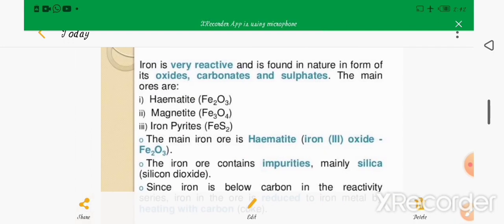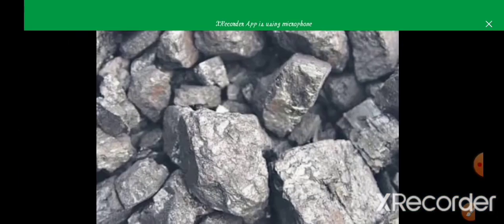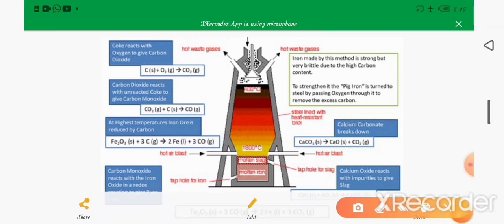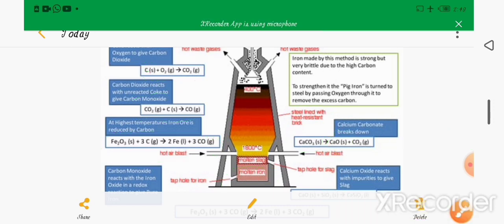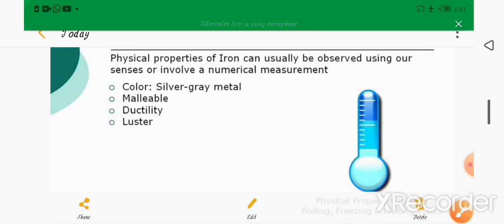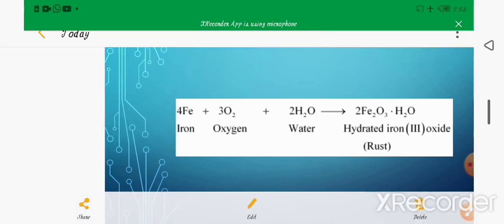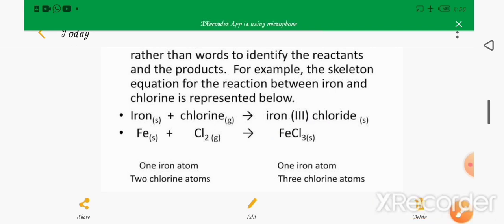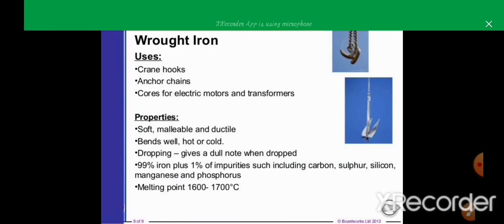IDEAL & ADHARSH GRADE X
Class:10
SUbject:Science
Unit:8(8.9)
Portion:Extraction of Iron
Session:6